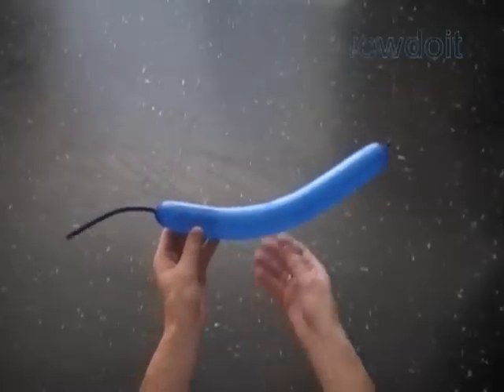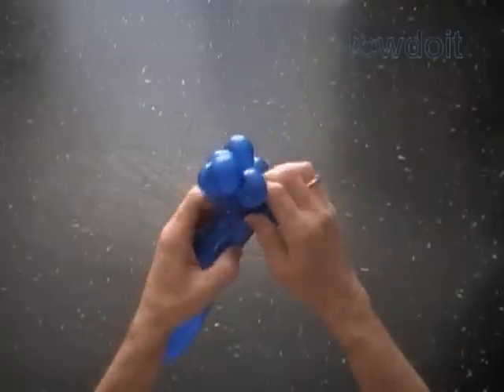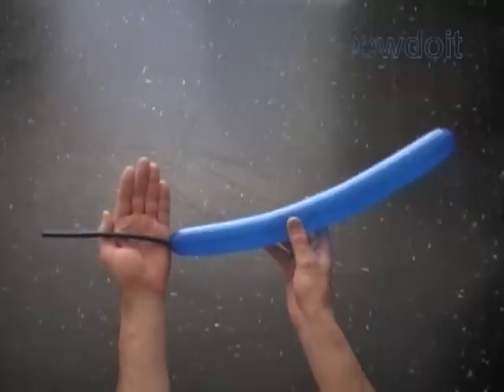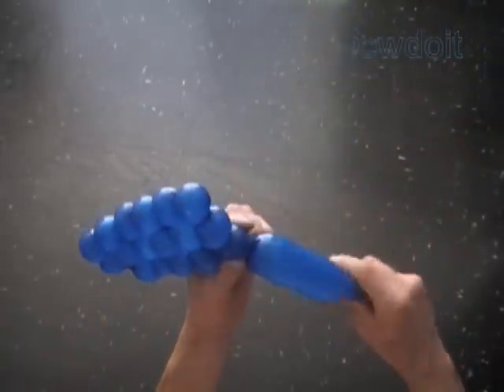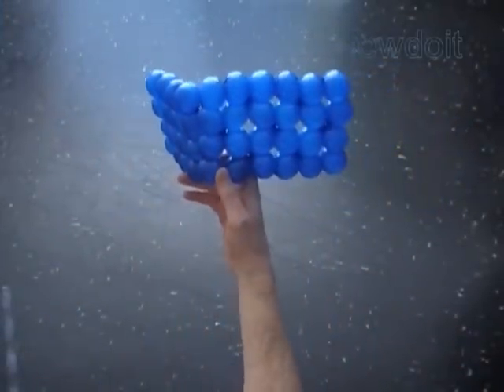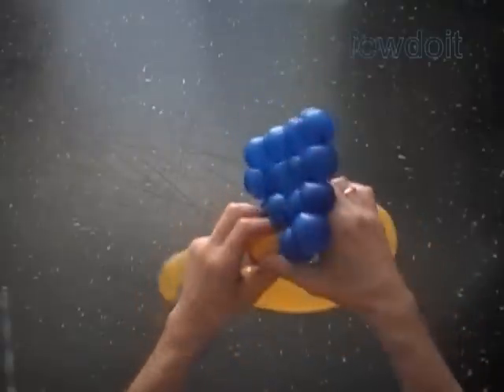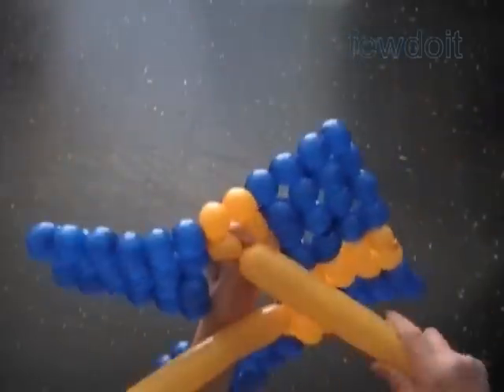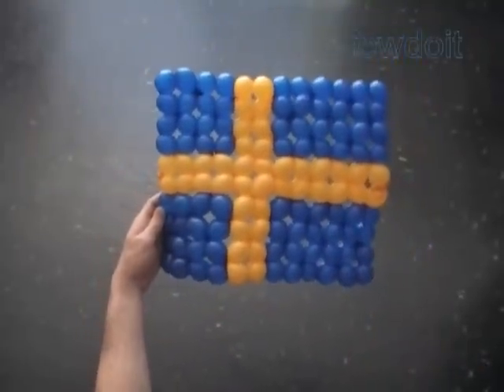Fabric 7 Flags 3 Balloon Weaving